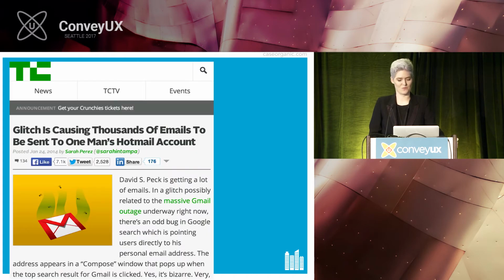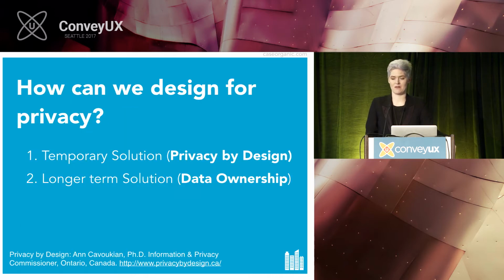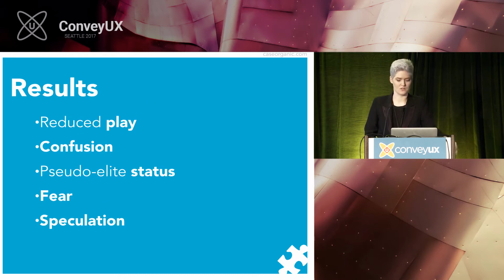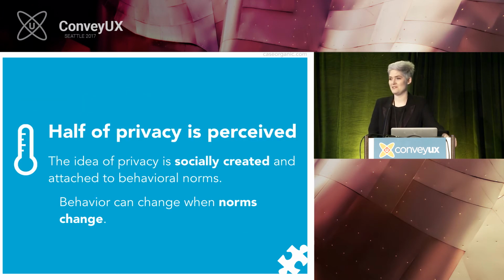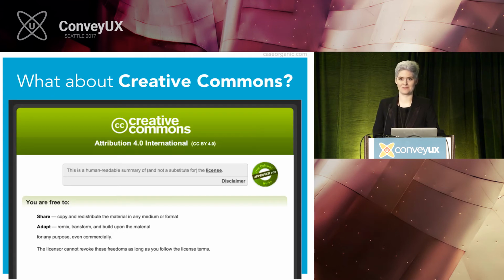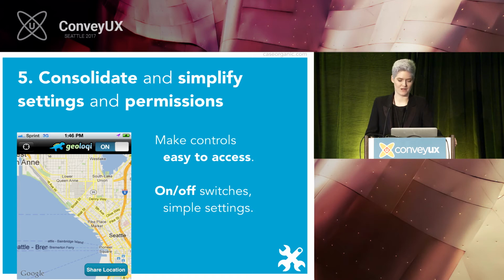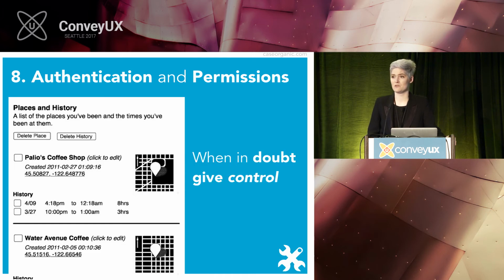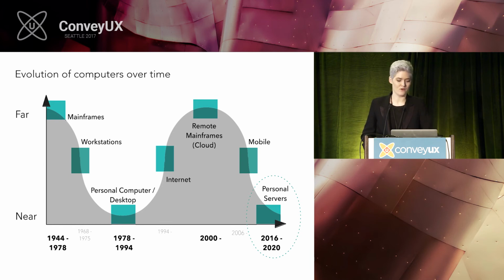Amber Case - Designing for Privacy in Mobile and Web Apps